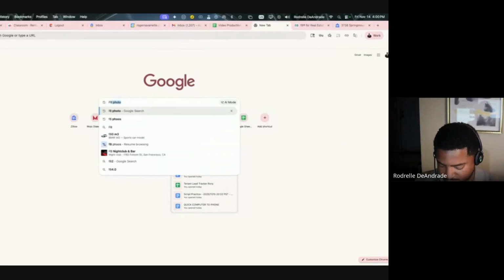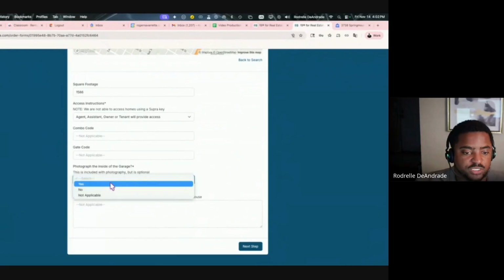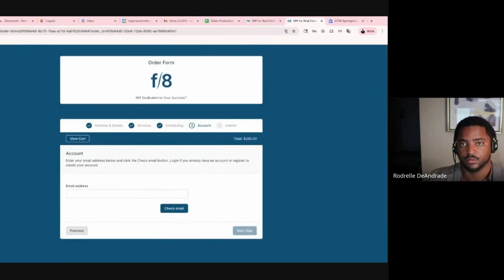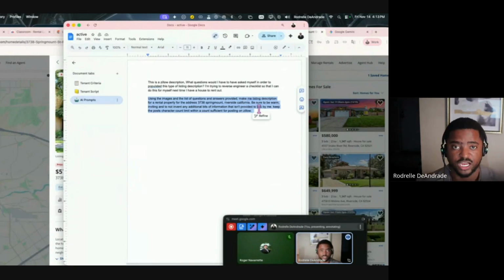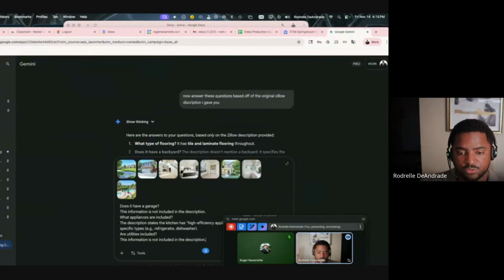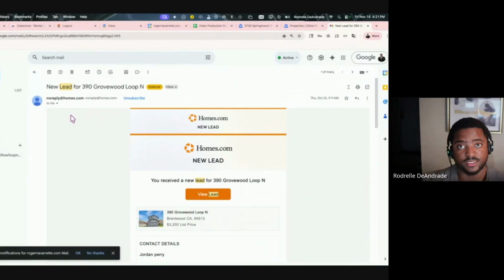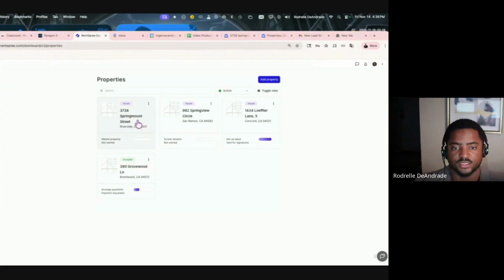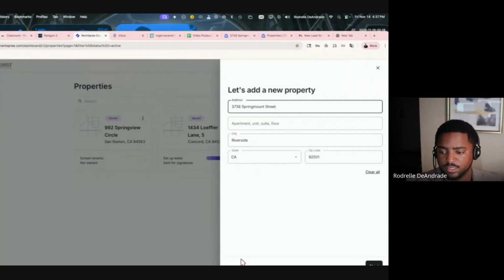STOP BAD DIY Prop Management: The 4-Step System to Qualify California Tenants in 7 Days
Tired of the Burnout? Get Peace of Mind by Mastering Compliant Tenant Placement in California.

As a high-equity property owner in Danville, San Ramon, or Walnut Creek, your time is your most valuable asset. You're trying to build generational wealth, but the stress of vacancies, legal risk, and bad tenants is burning you out. This video gives you the exact 4-step professional process we use to attract and screen high-quality, high-net-worth tenants in Central Contra Costa County—all while ensuring you comply with complex CA laws.

In this video, you will learn the step-by-step path to:

Get professional, high-quality listing photos in just 24 hours.

Leverage AI (ChatGPT/Gemini) to write a compelling, high-converting property description.

The 60-second rule for contacting leads to maximize conversion and avoid time-wasting.

The crucial questions you must ask on a screening call to determine tenant motivation and timeline.

The 4 non-negotiable criteria for a strong applicant—including minimum credit score.

How to streamline the application process using platforms like RentSpree to collect fees and manage background checks.

Video Timestamps:
0:00 - Introduction: Why High-Equity Owners Need a System
0:45 - Phase 1: Creating a Scroll-Stopping Listing (Marketing)
1:15 - Step-by-Step: Ordering Professional Photography (F8 Example)
3:05 - Leveraging AI for a High-Quality Property Description
4:15 - Phase 2: Listing & Lead Flow (Zillow Managers)
5:00 - Phase 3: The 60-Second Lead Response Rule & Qualifying Script
6:30 - Roleplay: How to Ask for a Move-In Timeline & Create Urgency
8:15 - Phase 4: Screening & Application Checklist
9:00 - The 4 Non-Negotiable Tenant Screening Criteria
10:00 - Streamlining Applications with RentSpree
11:00 - Conclusion: Your Next Step to Passive Rental Income

Ready to reclaim your time and find compliant, qualified tenants faster?